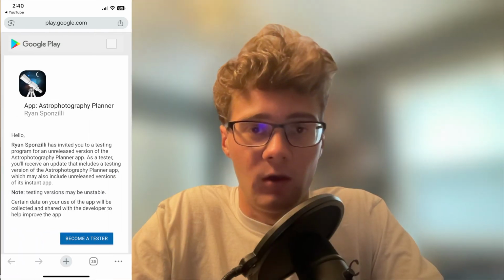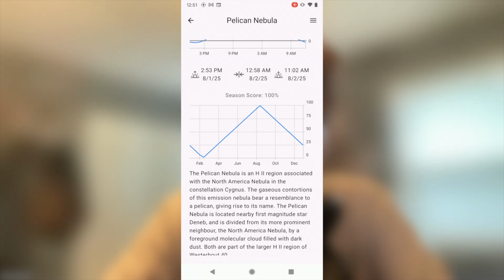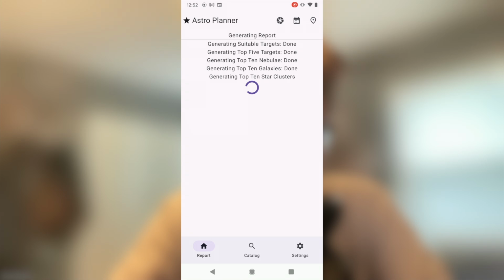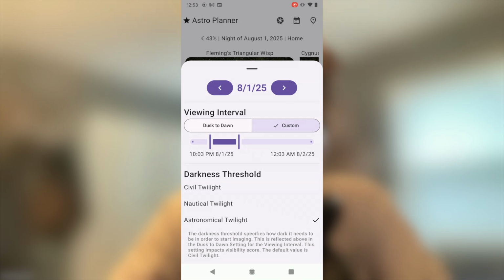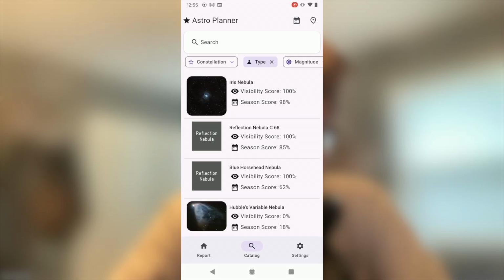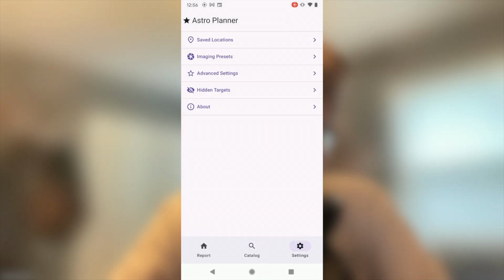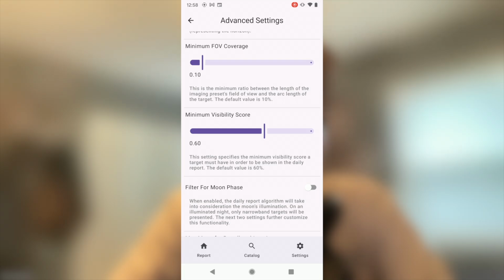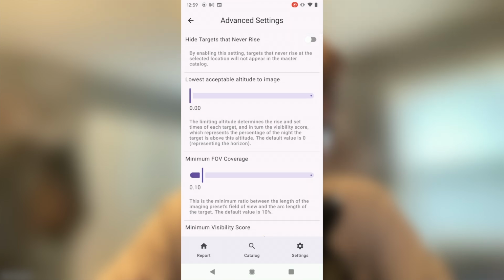Astrophotography Planner Needs Android Beta Testers!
Astro Planner is now undergoing closed testing for an Android version! I am looking for people to join and help push it closer to release!